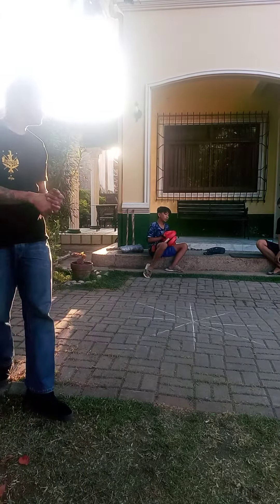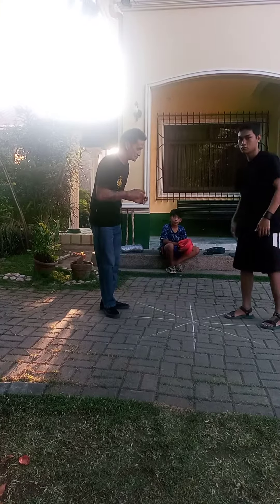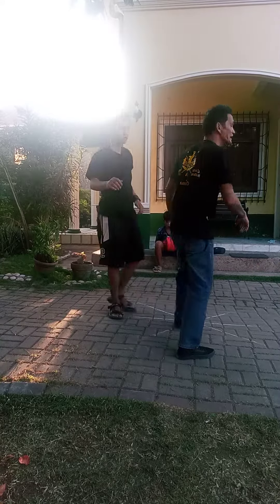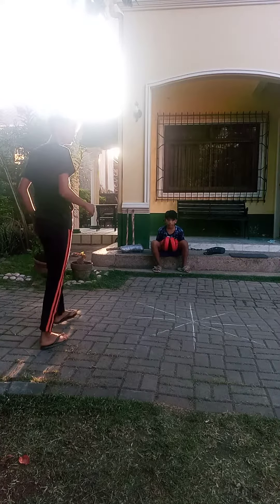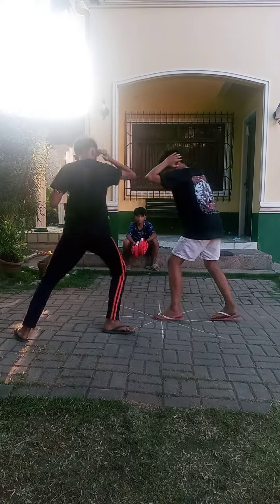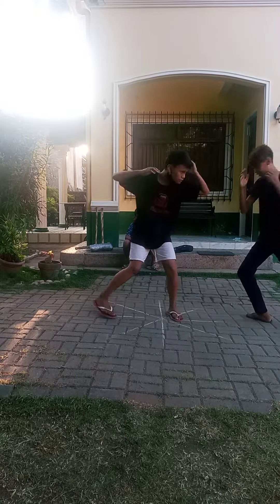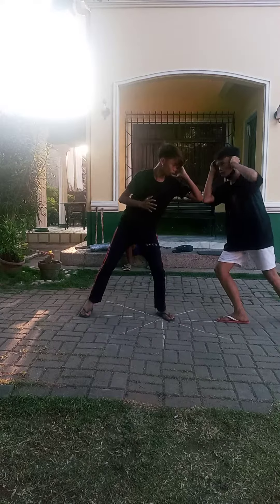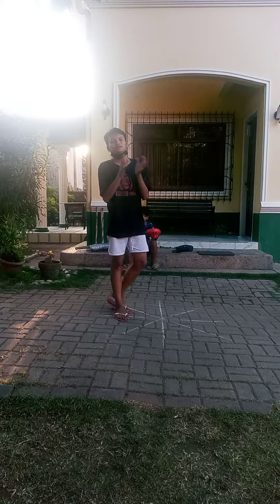Pendulum drill flow